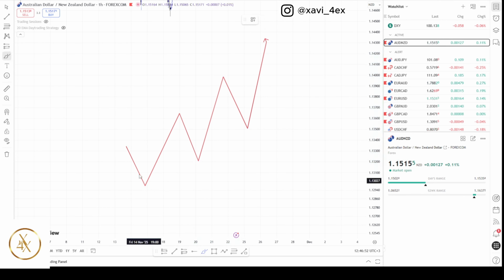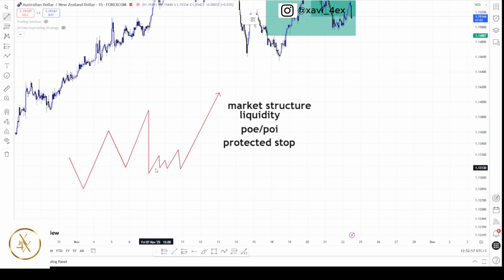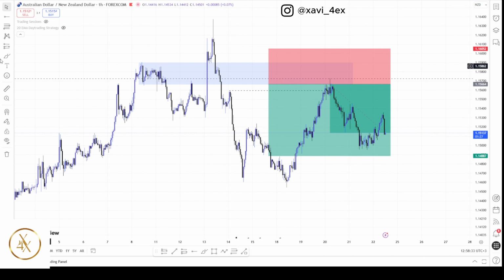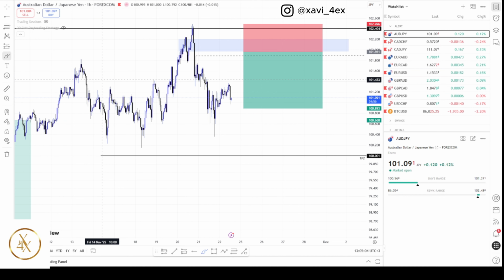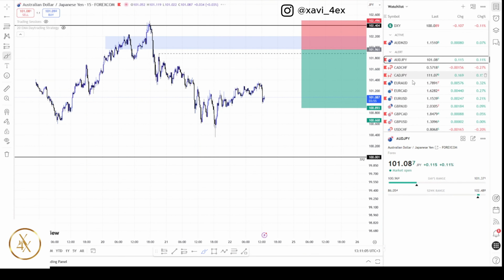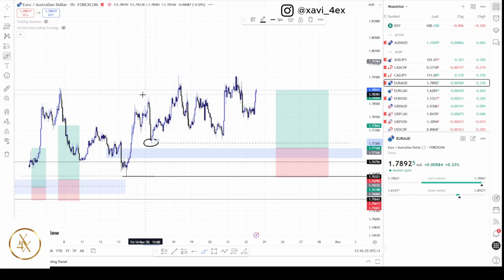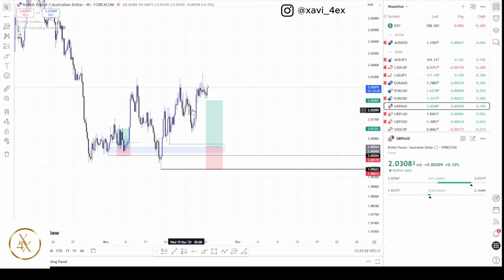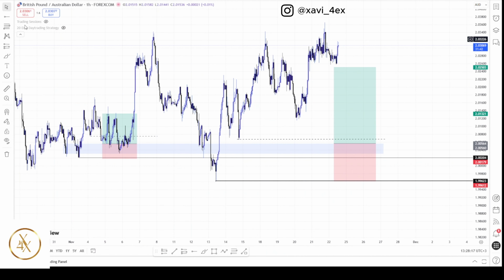THE QUASIMODO PATTERN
Struggling with entries? This breakdown shows how to read structure, spot liquidity, and set a safe stop. A simple, repeatable approach for cleaner and more consistent executions.